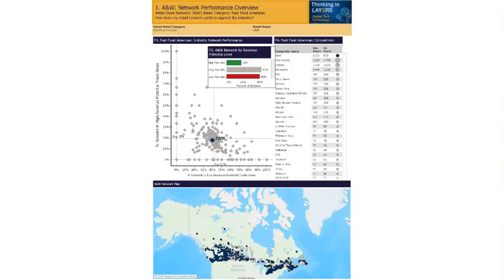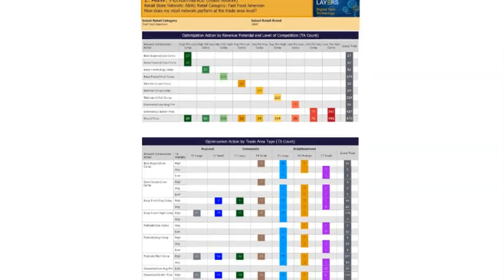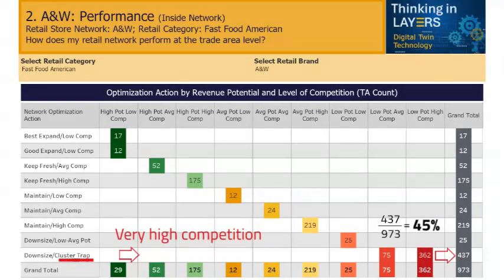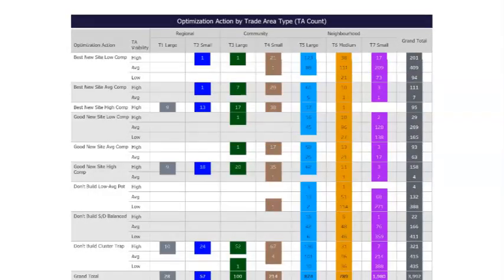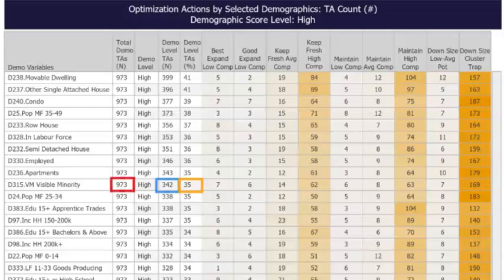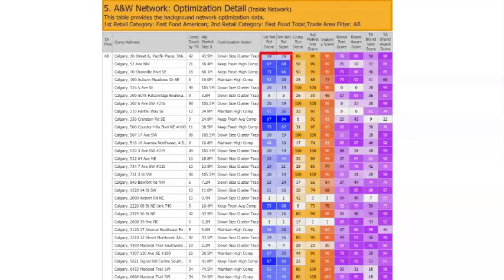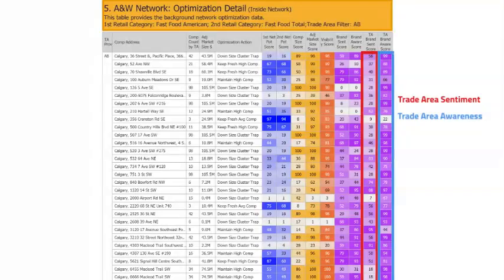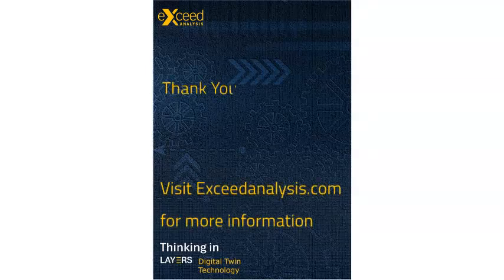Digital Twin Retail Network Report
This report is designed to help retailers build higher revenue, lower cost networks. Imagine knowing which locations have additional untapped revenue potential and which ones don't…and why! This report is powered by our Thinking in layers digital twin retail model, the latest technological advancement in location intelligence.